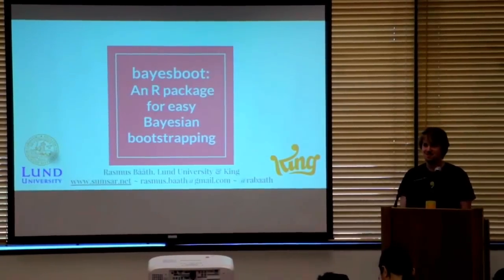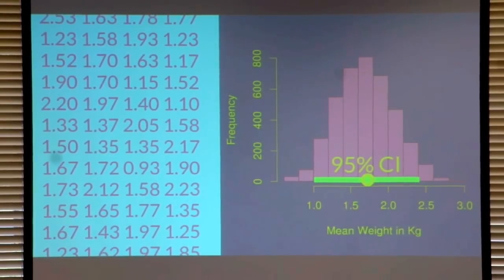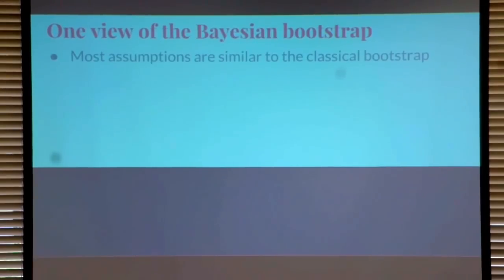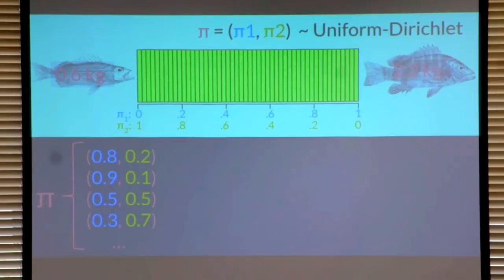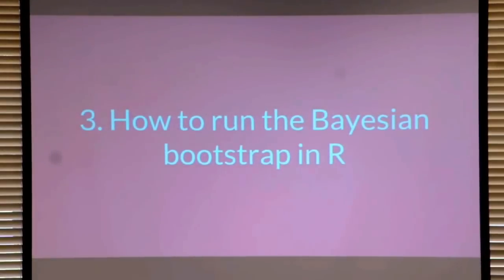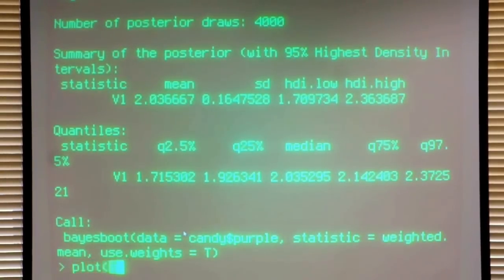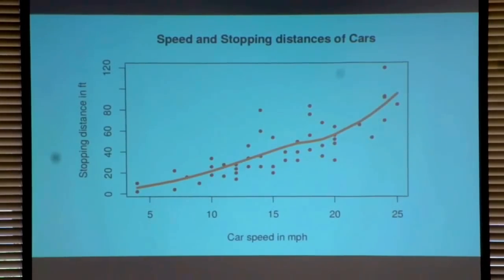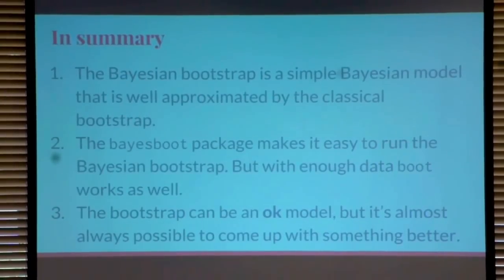bayesboot: An R package for easy Bayesian bootstrapping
In this talk, presented at UseR! 2016, I will explain the model behind the Bayesian bootstrap, how it connects to the classical bootstrap and in what situations the Bayesian bootstrap is useful. I will also show how one can easily perform Bayesian bootstrap analyses in R using my package bayesboot